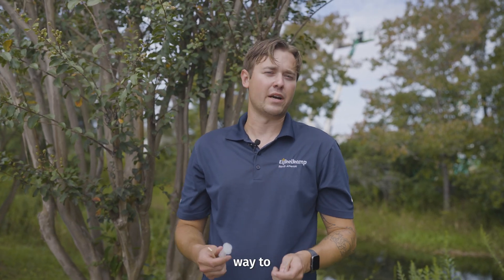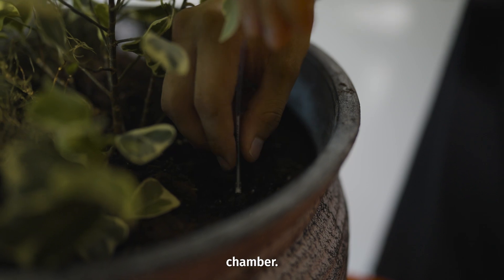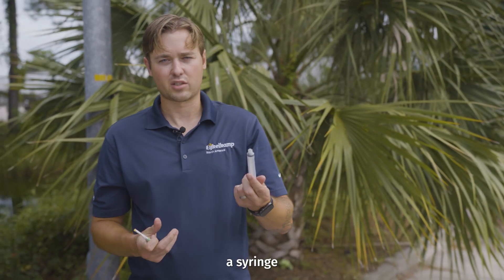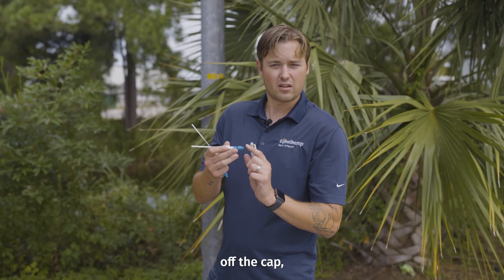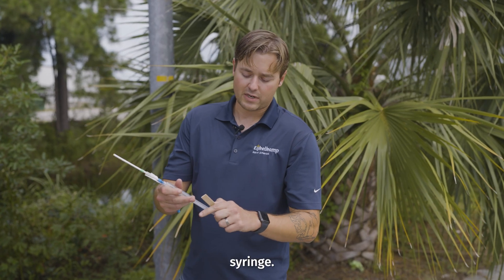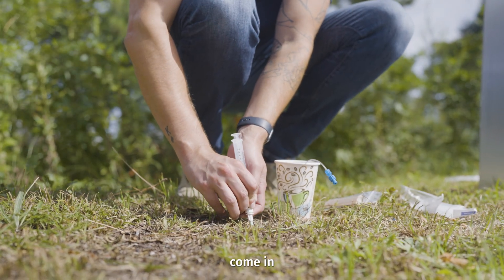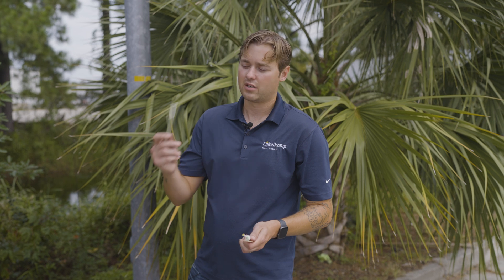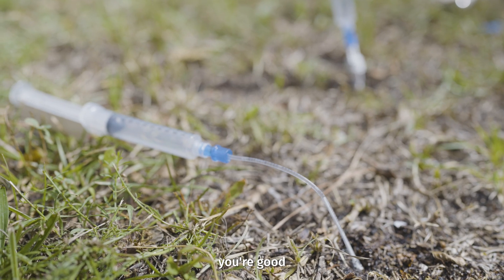How to sample Pore Water (2025 guide)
Join us in this comprehensive step-by-step tutorial on how to sample pore water like a pro in 2024! Whether you're a beginner or an experienced professional, this video will provide you with all the essential techniques, tools, and tips needed to effectively collect and analyze pore water samples.

In this tutorial, we cover:
- The importance of pore water sampling in environmental studies
- Essential equipment you'll need for accurate sampling
- Detailed procedures for various sampling methods
- Best practices for ensuring sample integrity
- Tips for analyzing and interpreting your results

Stay ahead in your field by mastering the art of pore water sampling!